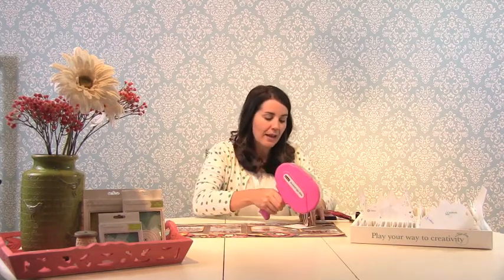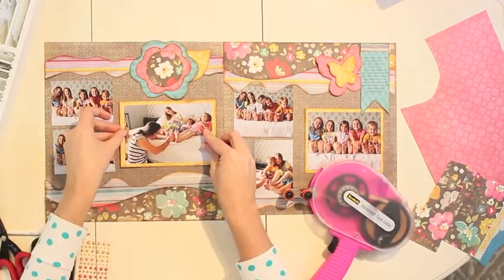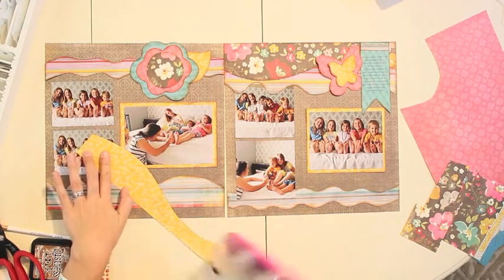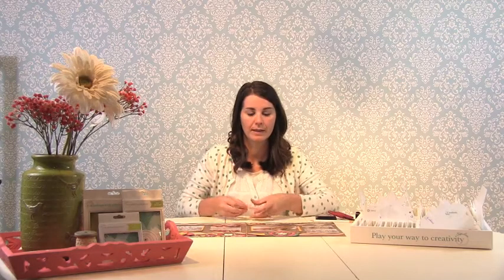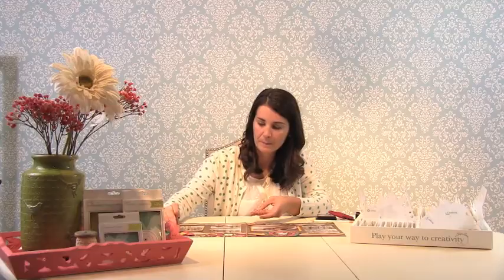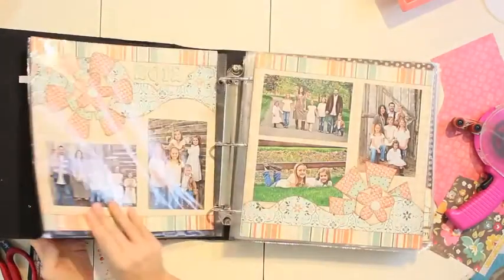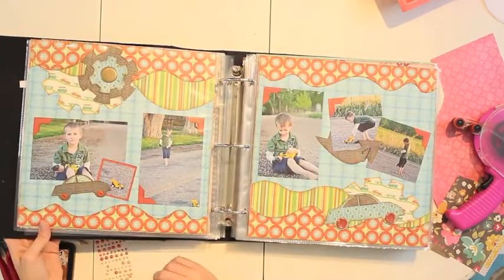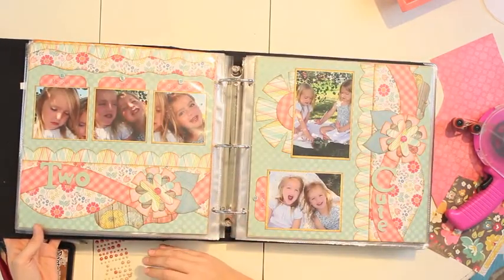Play-to-Create for Scrapbooking #3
Video # 3 in our Play-to-Create series for scrapbooking, in which we cover the last steps in the Play-to-Create system: replace & share.

Be sure to check out the other two videos #1, and #2 in this series as well!

New to Kiwi Lane? Learn more about who we are and how to shop at kiwilane.com. If a Creative Partner referred you, please make sure to give credit where credit is due! On your first order, include their referred ID so that they get credit for your account.